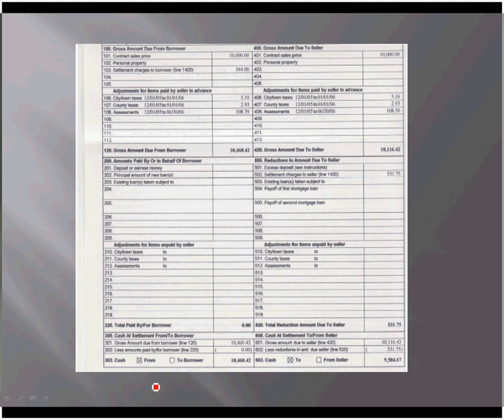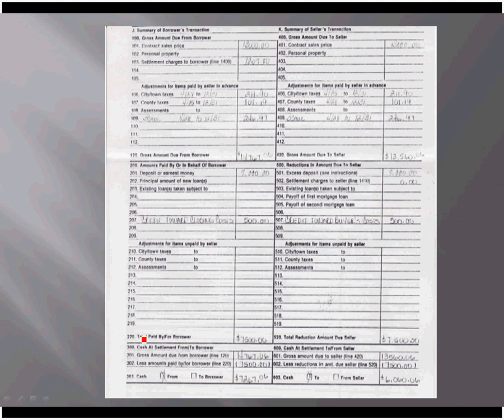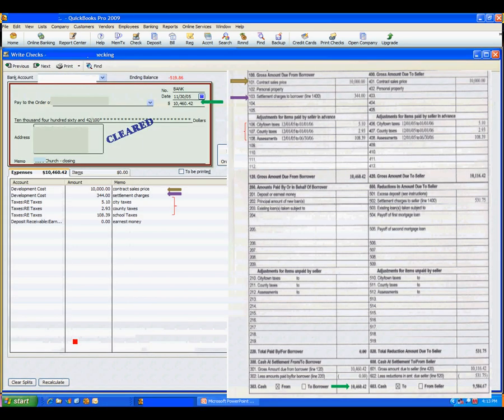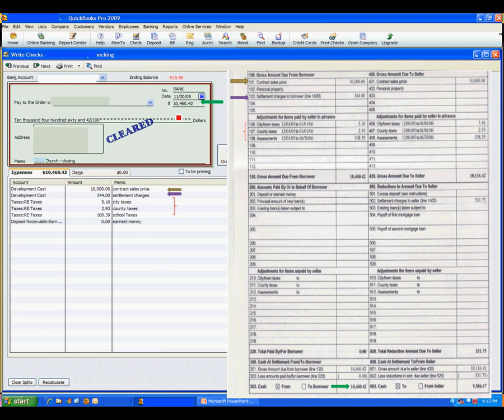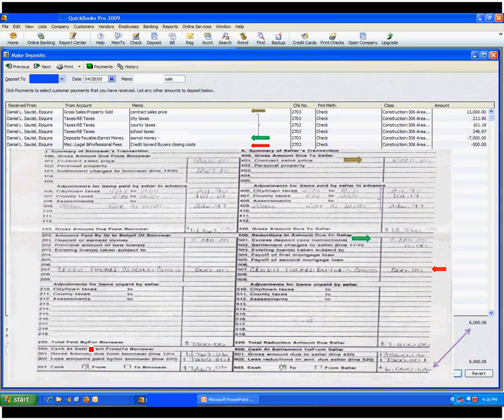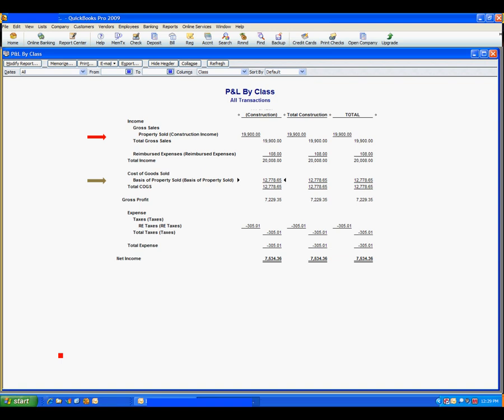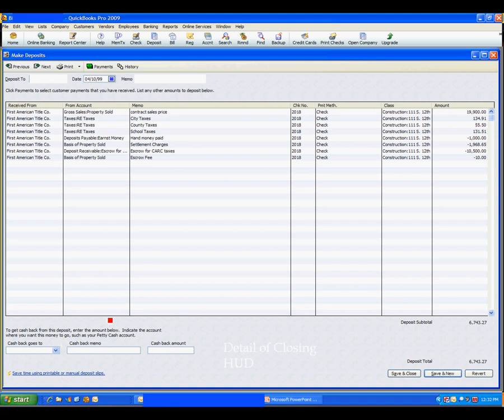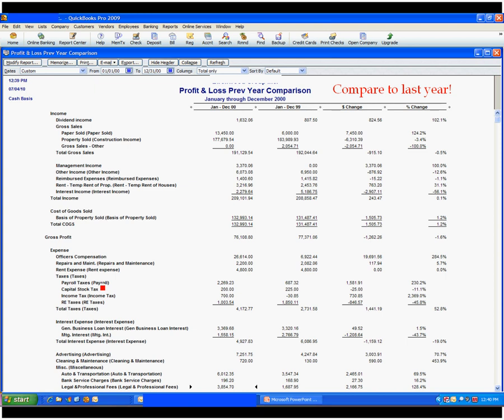QuickBooks for the Rehabber and Wholesaler - ACRE of Pittsburgh